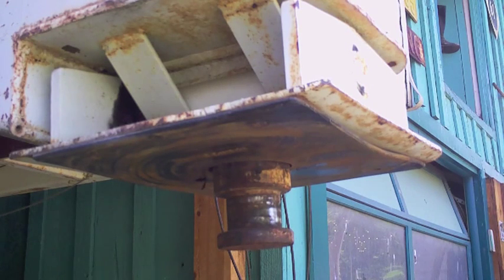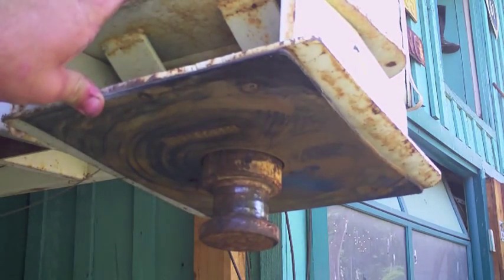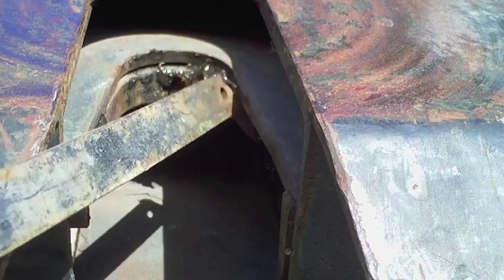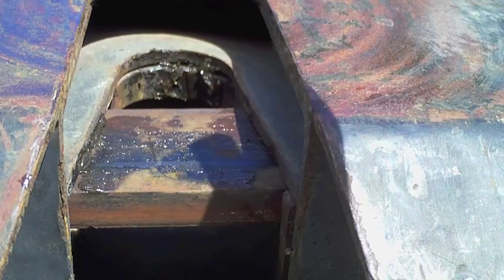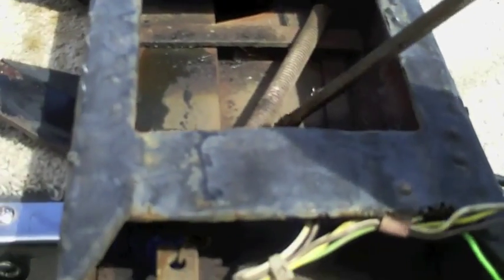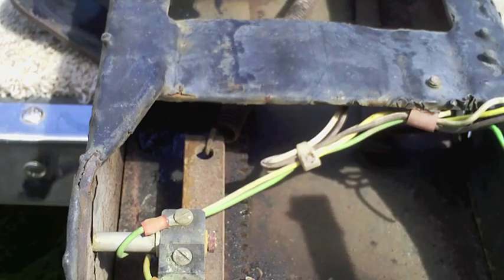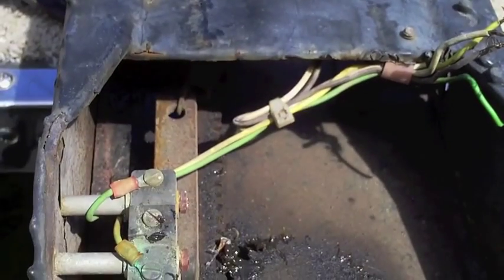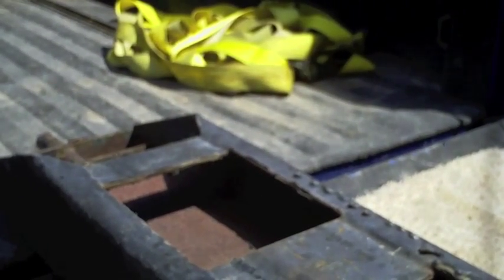5th Wheel Camper Hitch Maintenance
Fixing a sticky hitch before it drops the camper on the bed rails.